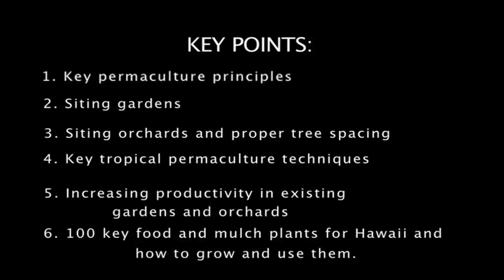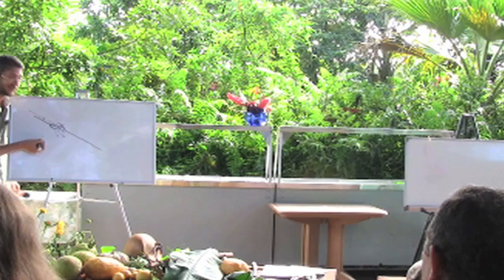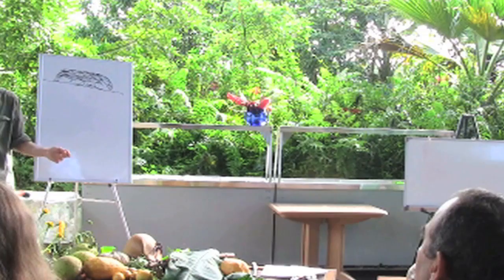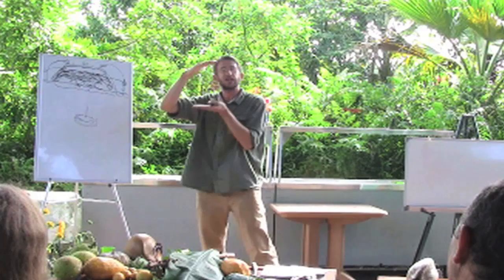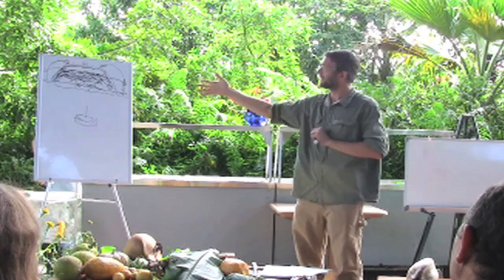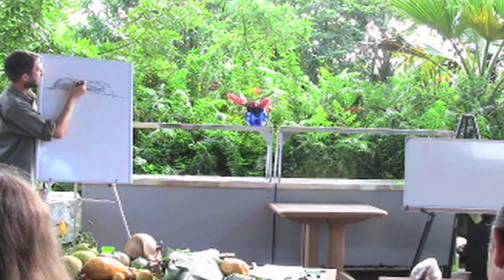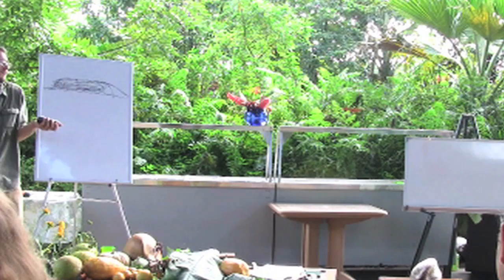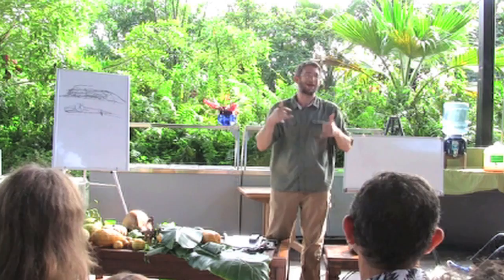Kalani Permaculture: 100 Edible Tropical Plants with Wade Bauer 2 of 4